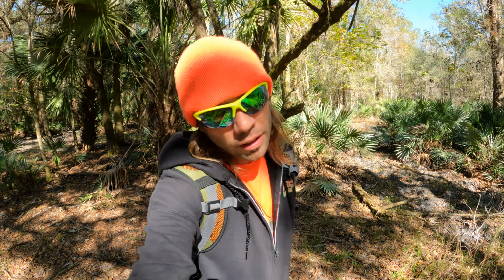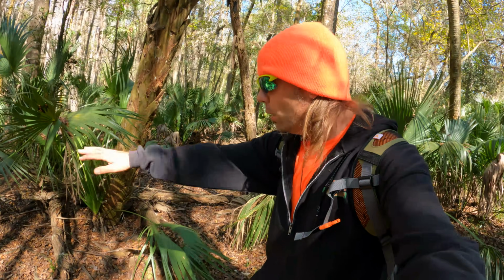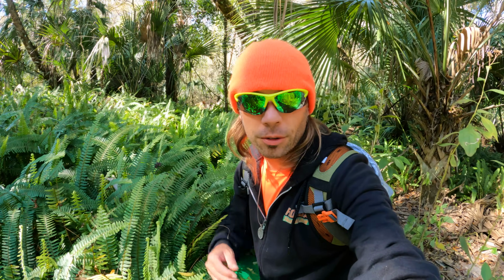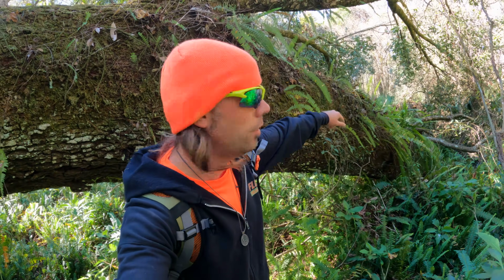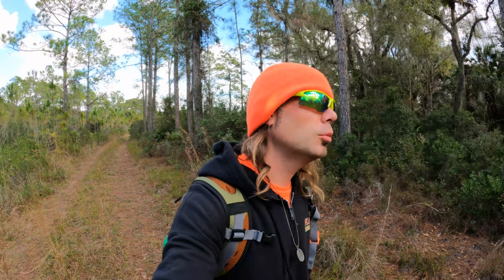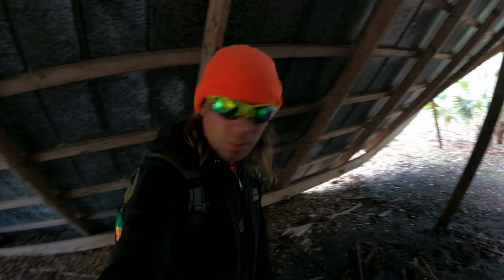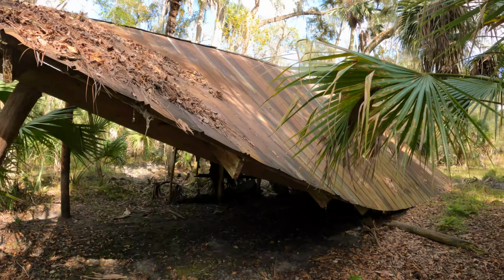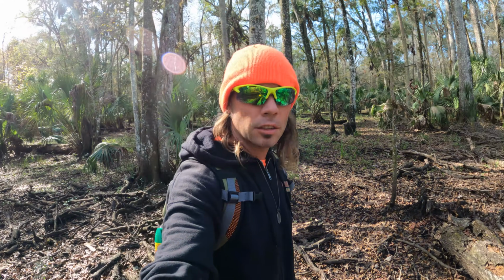Old Florida Backwoods Cabin Adventure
Exploring in the backwood of this Florida preserve I came across this abandoned cabin and very beautiful wilderness with old trees and wildlife all around. The cabin is interesting and may have been used for various purposes over the years. It's always neat to see traces from the past in these places. I hiked for many miles throughout the woods taking in the nature and interesting sights along the way.